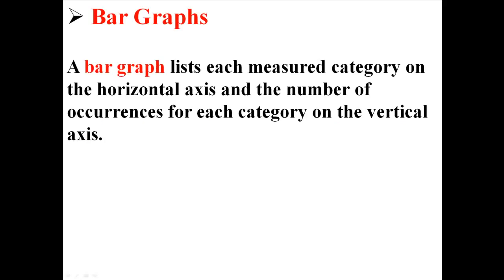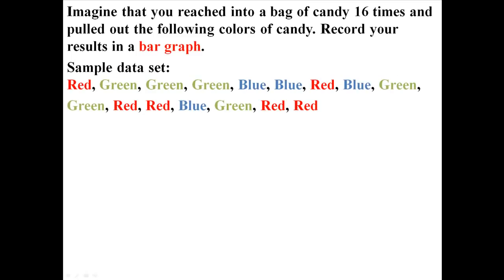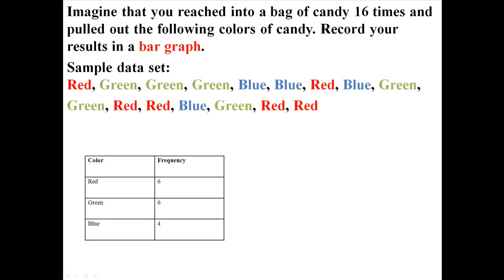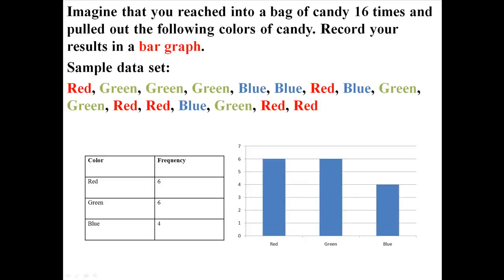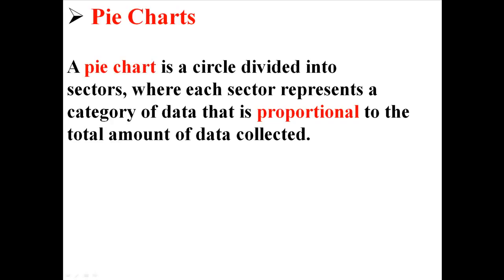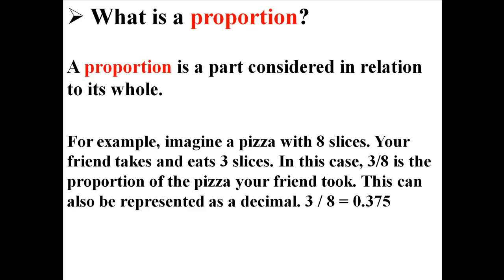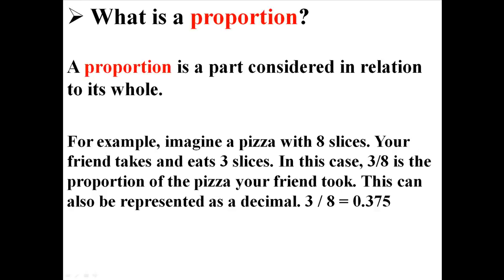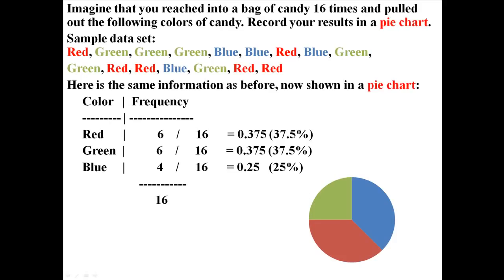Bar Graphs and Pie Charts